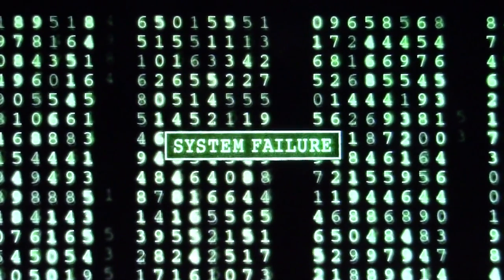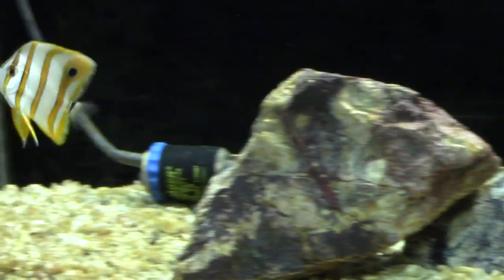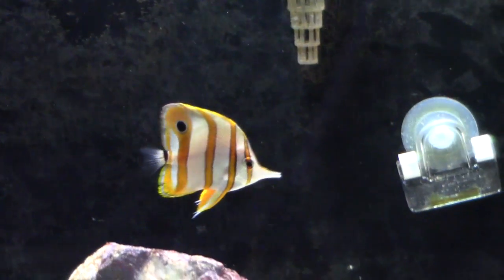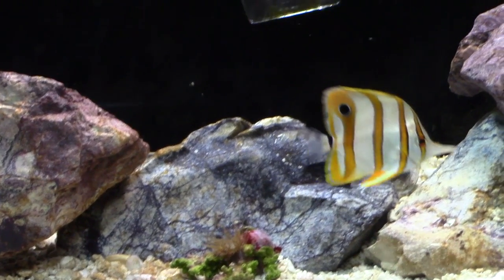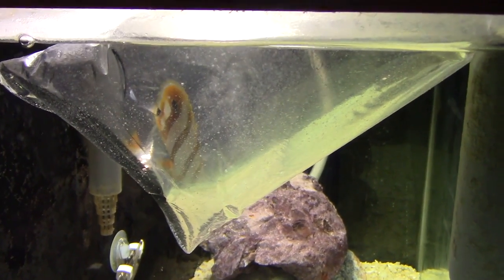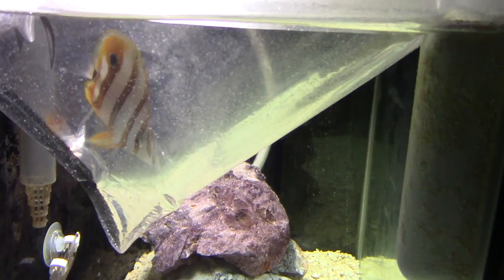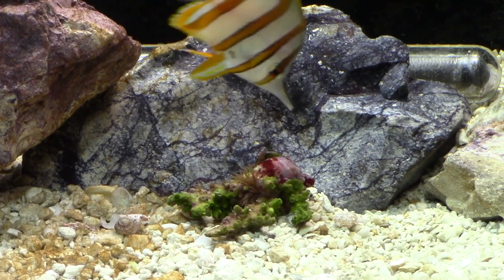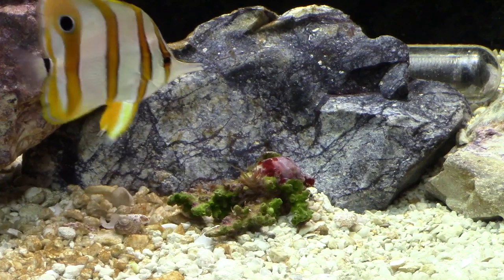New Copper Banded Butterfly Fish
I just got a copper banded butterfly fish. Lets find out how it's doing.